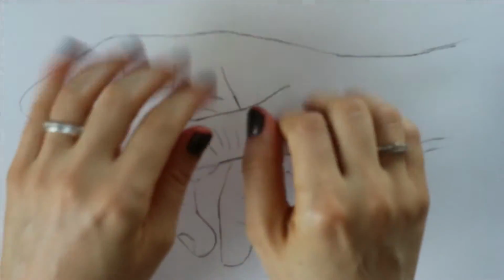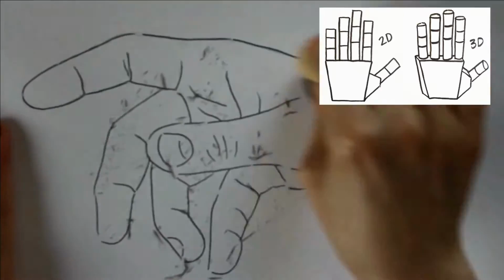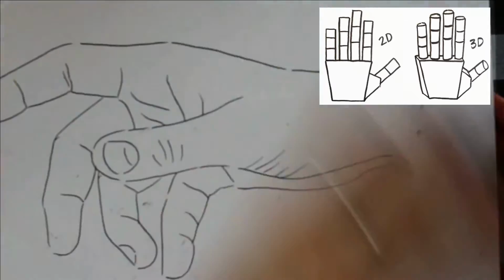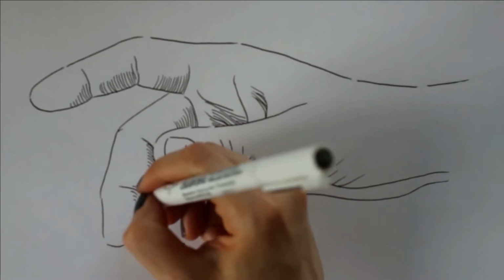How to Shade a Hand Using Pen and Ink - Cross Contour Shading Technique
Blog post directly related to this video (with free downloadable worksheets)

To become part of my insider group and receive free downloadable calendars featuring my watercolor illustrations, as well as the latest offerings to help you improve your art and news from me, go

Previous videos in this pen and ink series:
Pen and Ink Shading Techniques + Exploring Mark-Making

When using pen and ink to create drawings that are more on the realistic side, it's essential to remember that we are both creating marks AND using said marks to render a wide range of values.
I've found that believable form is achieved with this art medium by staying mindful throughout the drawing process and placing marks as deliberately as possible.

Ink can be a bit intimidating due to the fact that it's permanent, but if you have enough practice with different mark-making techniques and you understand how to locate darkest areas, mid-tones and highlights in a reference image so that you can create such values by placing marks, you will be fine!

For this blog post/YouTube video, I picked a subject I consider challenging in order to demonstrate how I would go about giving it form and three-dimensionality using pen and ink techniques. By understanding and practicing the points below, you'll be able to move on to more complex subjects in no time AND actually start enjoying the drawing process!

Shading a Hand - Contour Lines/Hatching - Hand Study

Supplies used:
*By using the links below I'll earn a small commision at no extra cost to you. These earnings help me keep producing helpful content for my audience and I'm very grateful if you decide to use them.

Canson Mixed-Media Sketchbook
LePen Drawing Pens (.3 and .5 )
Sakura Micron Drawing Pens

To learn more about my work, and get access to helpful information and resources that will help you improve your artwork,